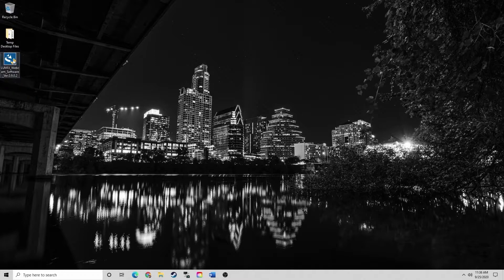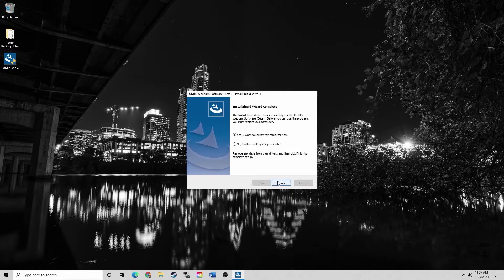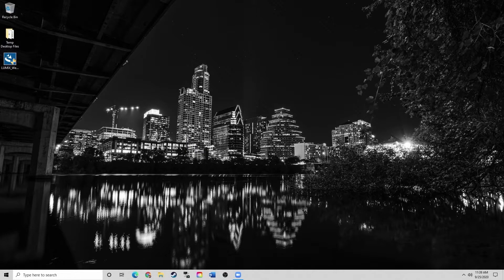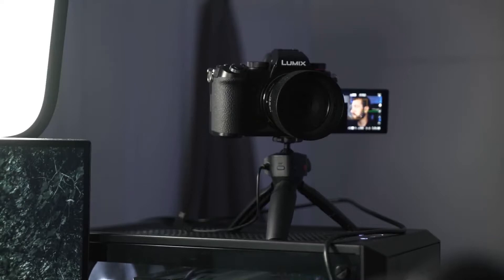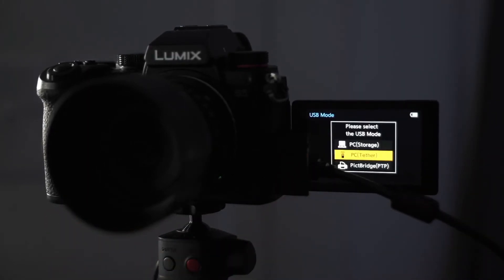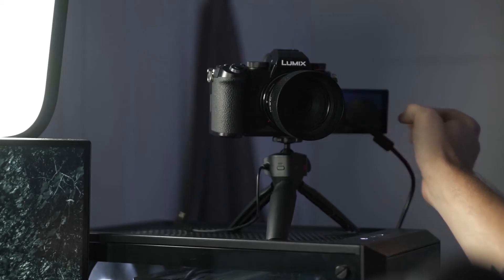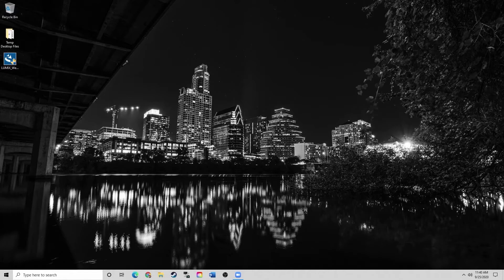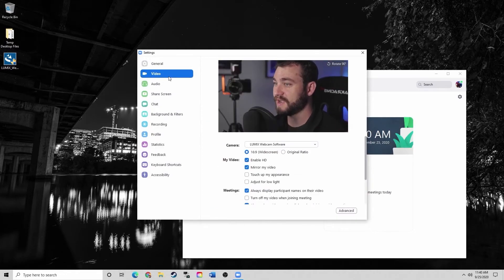LUMIX Webcam Software (Beta) for Windows | VideomobileAL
Panasonic has released the LUMIX Webcam Software (Beta) for Windows / Mac, a one-stop webcam software making it possible to use an applicable LUMIX camera as an webcam for purposes such as live streaming or video conferencing.
Compatible models: DC-S1H, DC-S1R, DC-S1, DC-S5, DC-GH5S, DC-GH5, DC-G9
*DC-G100/G110 will also be compatible in the future.